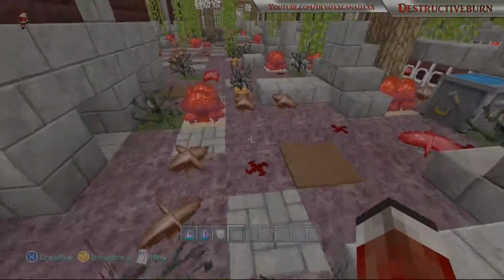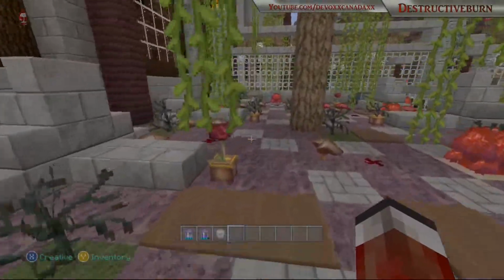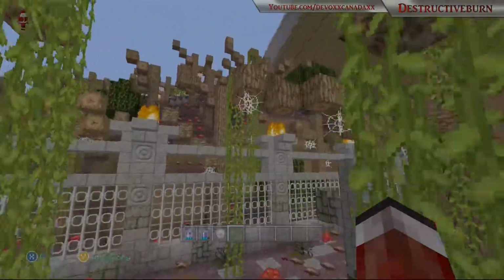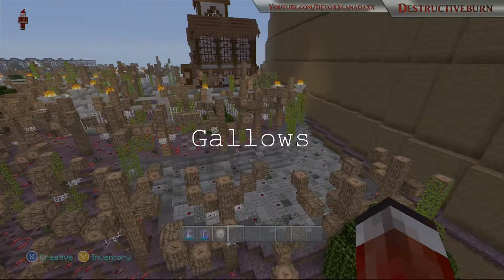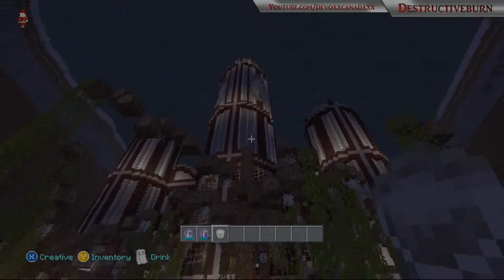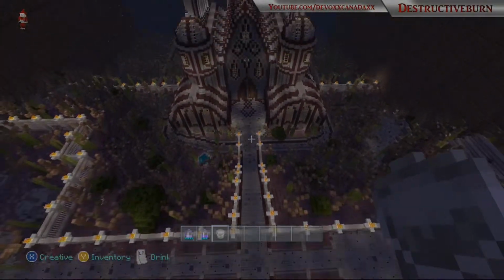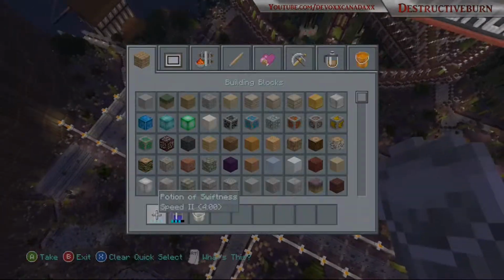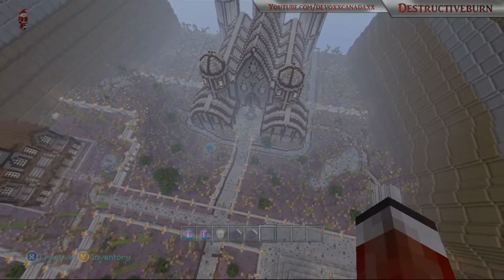Abadore Minecraft 360 Worldview 11